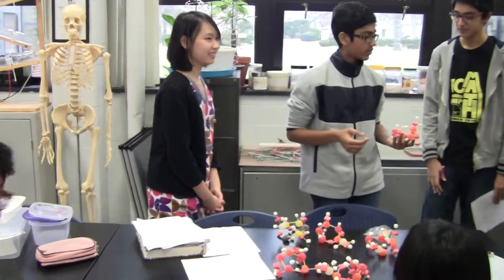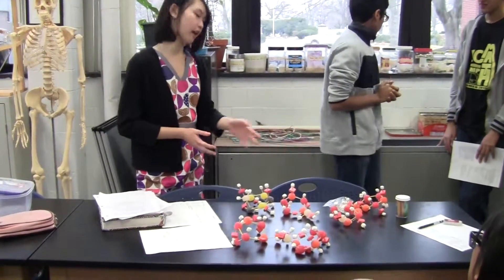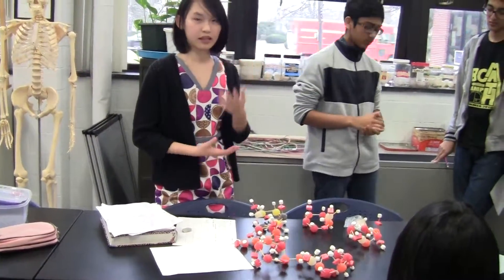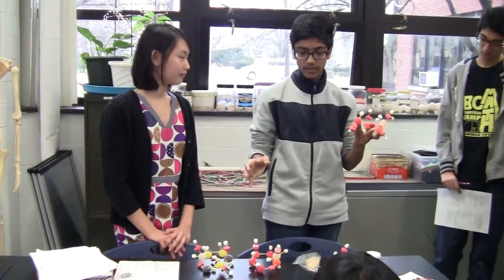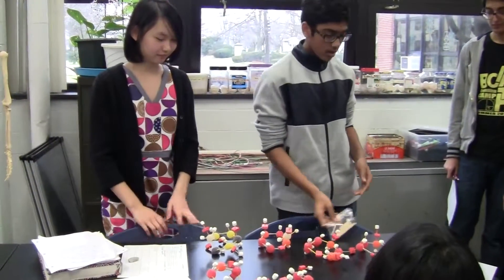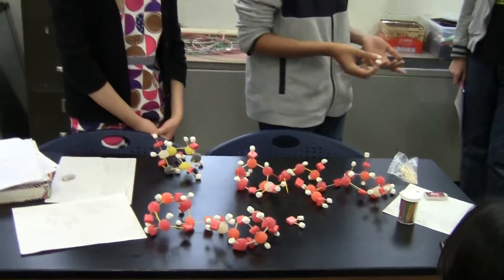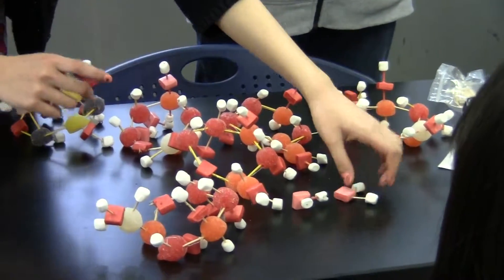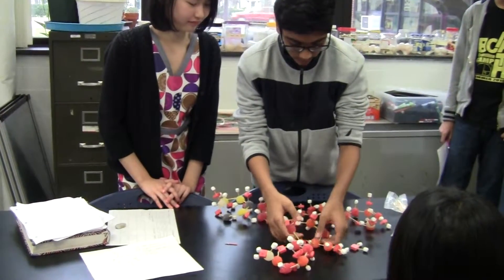Carbohydrates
Ace of Biology
Mr Zhang Biology
Bergen County Academies